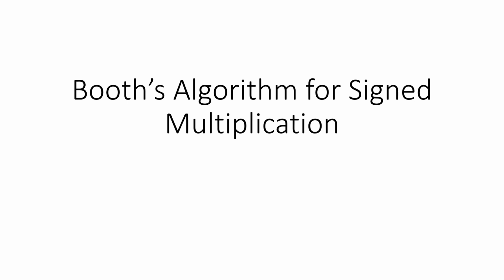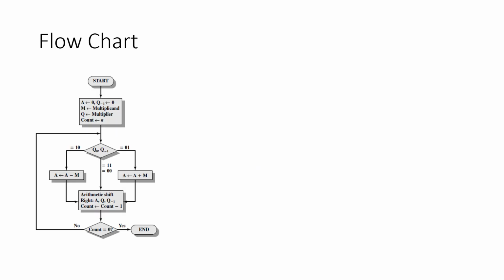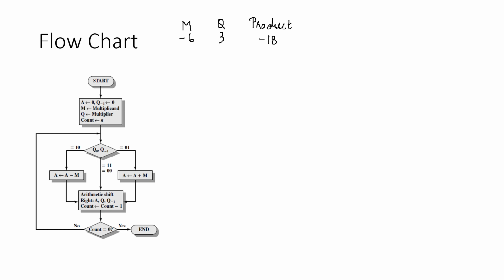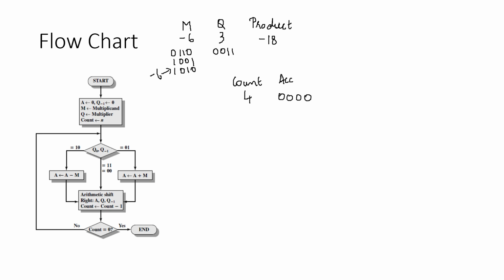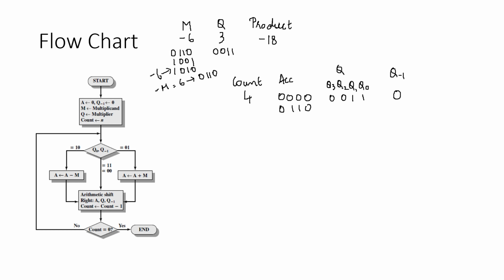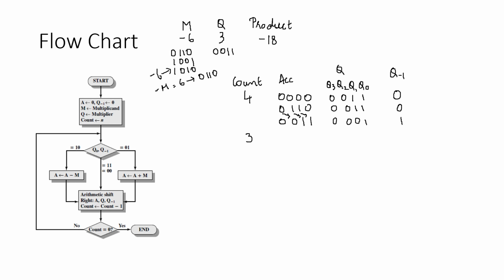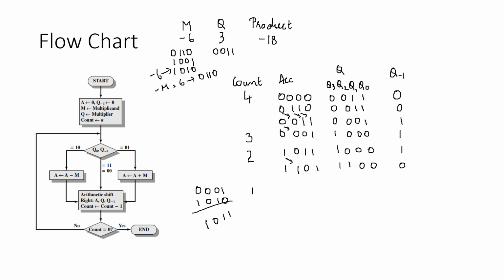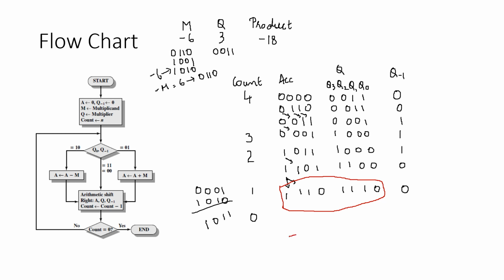Booth’s Algorithm for Signed Multiplication